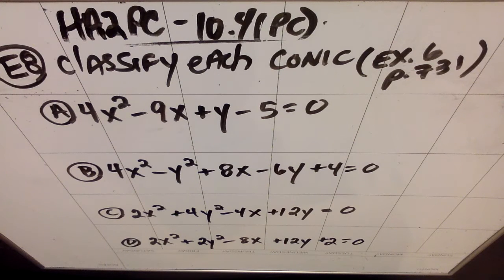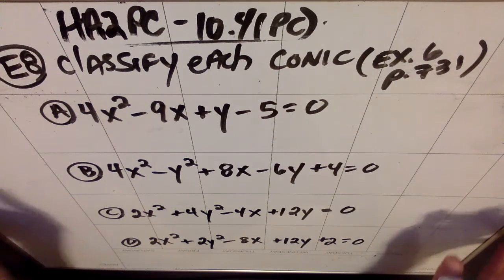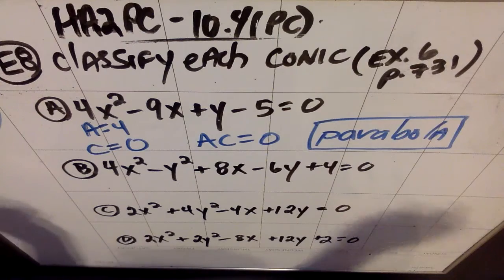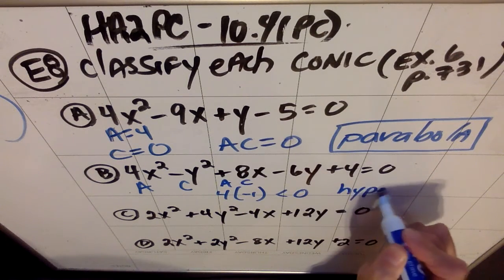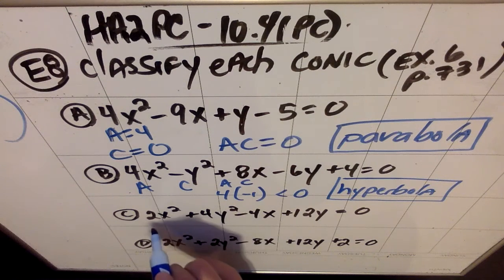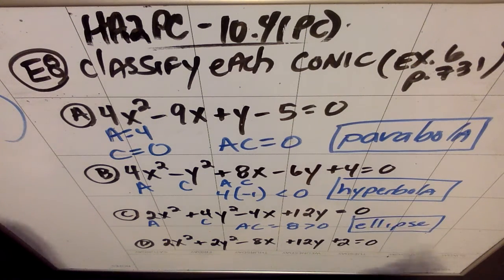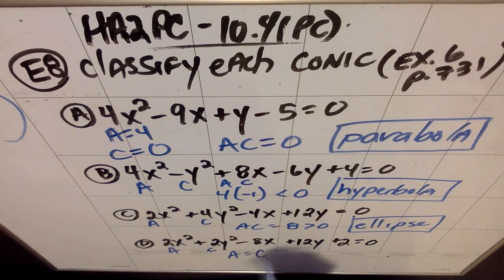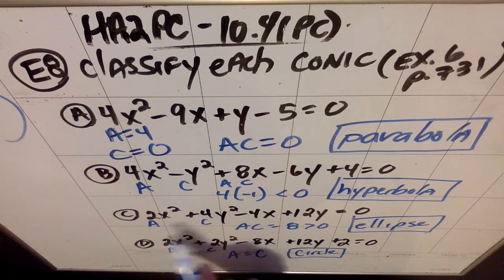HA2PC: 10.4 (0012) Classifying Conics by General Equation E8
HA2PC:  10.4(PC) Classifying Conics by General Equation Example 8